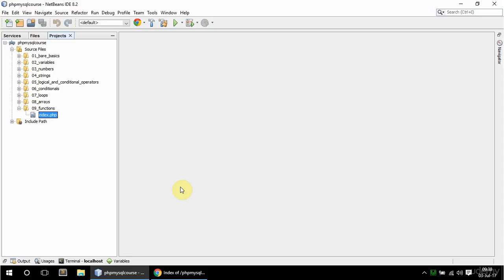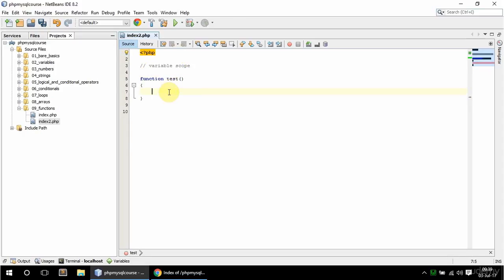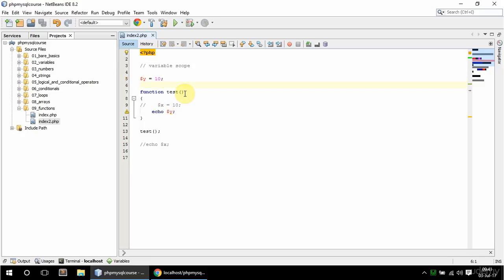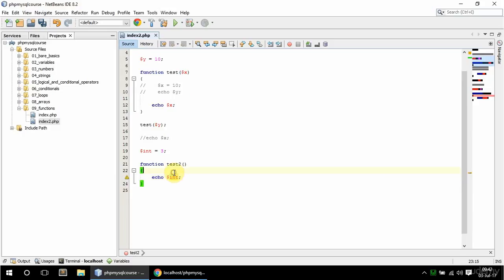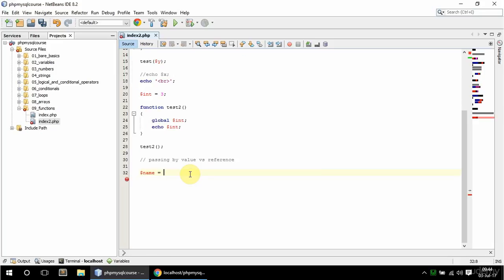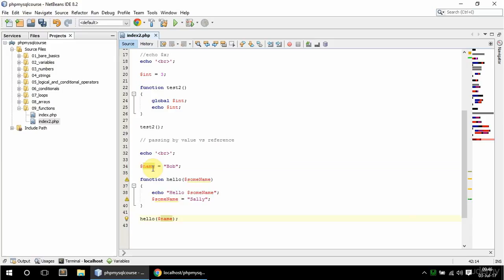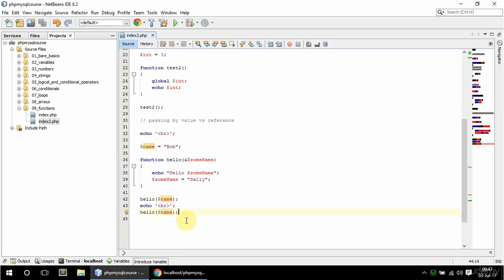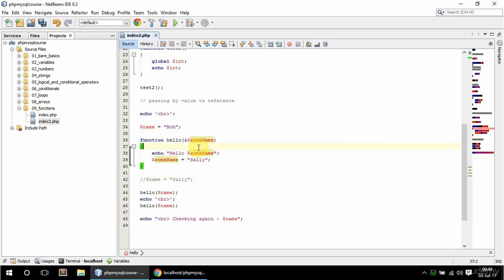18 functions 2 - PHP and MySQL beginner to developer